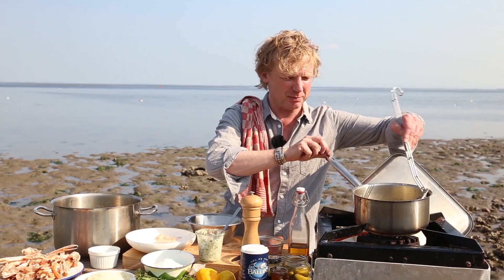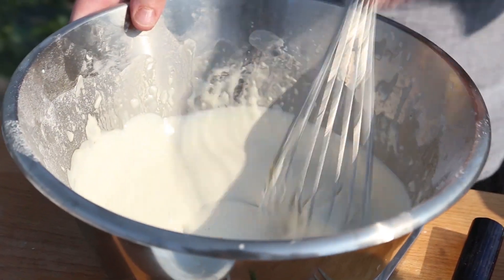Scampi & Chips | Bart van Olphen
Even the tide coming in can’t stop Bart creating a fishy masterpiece!  Plump langoustine fried in a light crispy batter with chunky homemade chips and a quick and delicious tartare sauce.  Better than anything you’d get down the pub and unlike Bart you don’t have to go out to sea to make it!

To catch more of Bart’s incredible recipes check out his channel

x